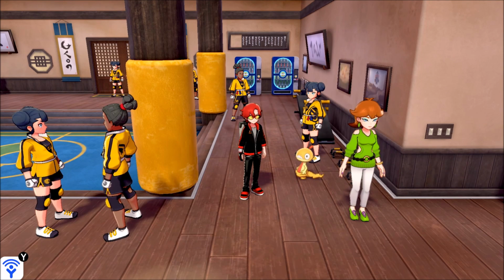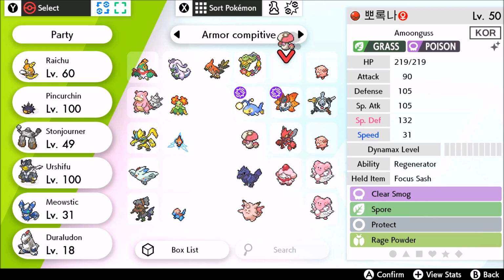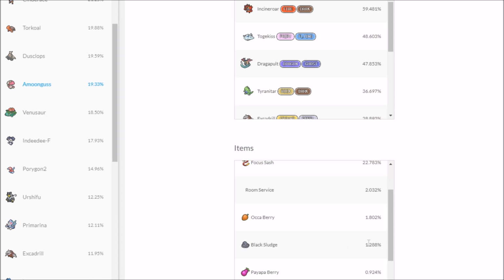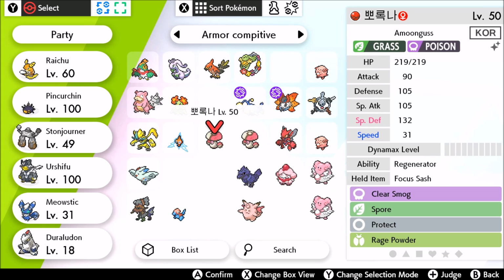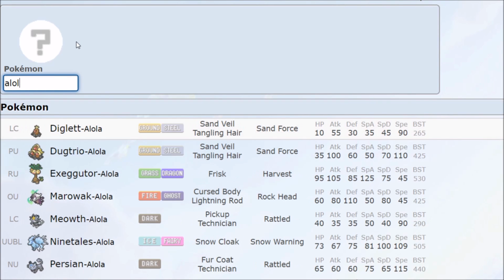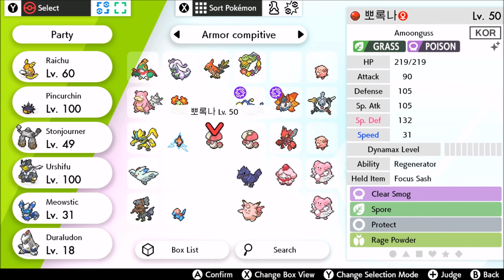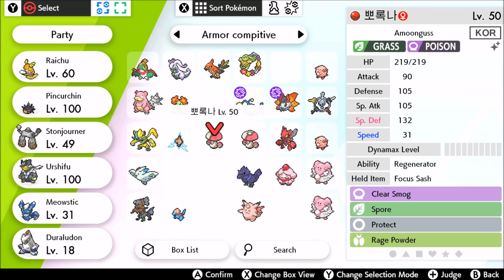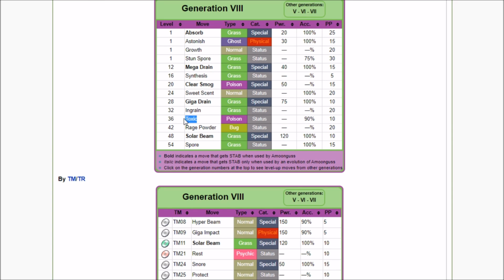SHINY AMOONGUSS EVENT! Pokemon Sword and Shield Amoongus Guide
Shiny Amoonguss Event for Pokemon Sword and Shield / Shiny Amoonguss Event Code! A Free Shiny Pokemon Event is always welcome. This is an instant competitive ready Amoonguss in Pokemon Sword and Shield. You can just throw it on your team so this video includes a how to use Amoonguss Guide so you can use this free shiny Pokemon. Since it is a VGC Pokemon the original is hacked tho, proof below.